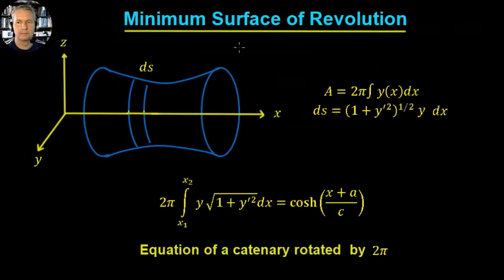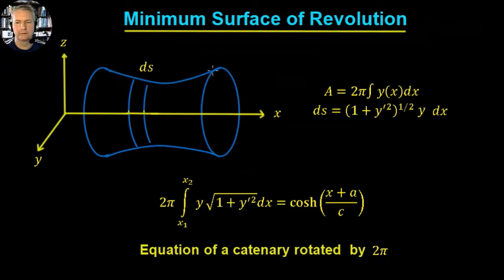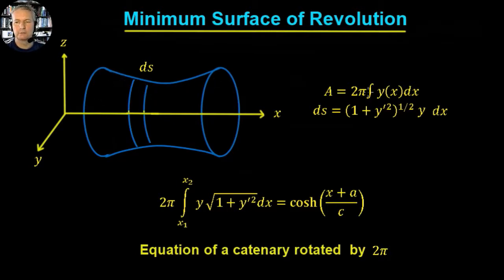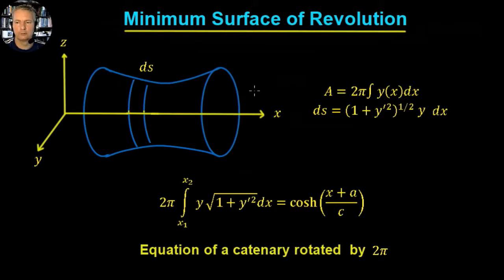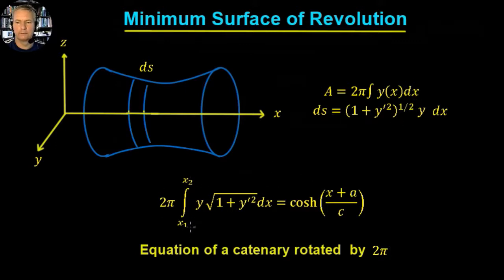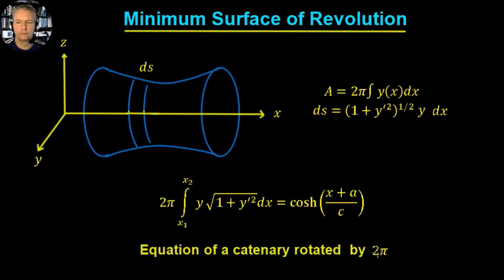Minimum Surface of Revolution